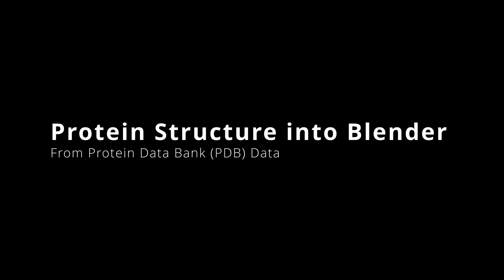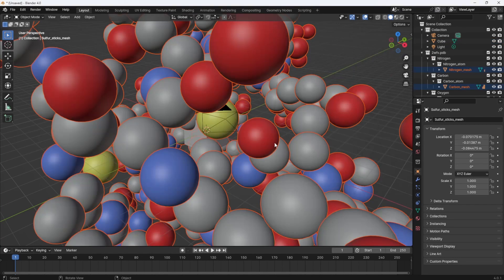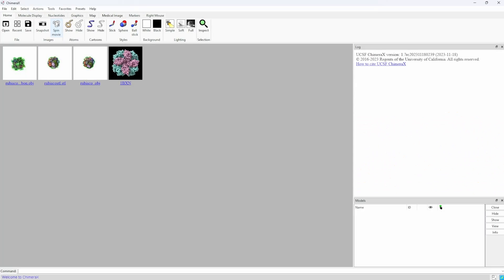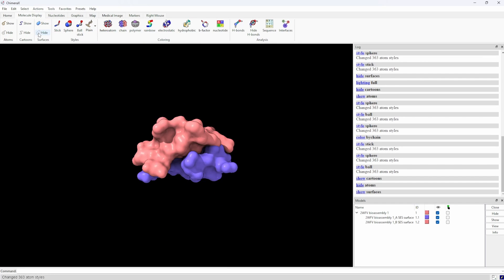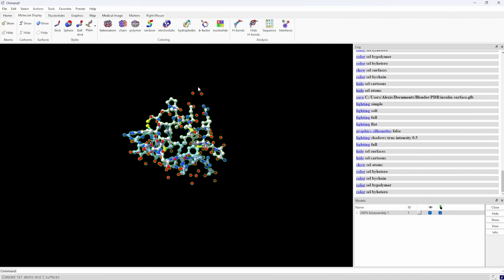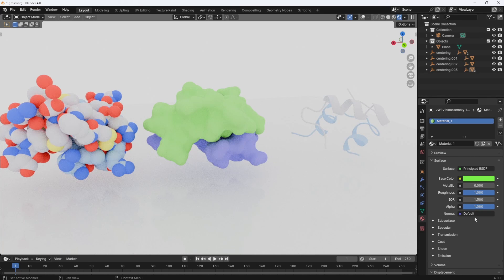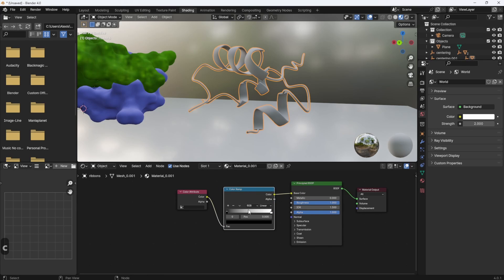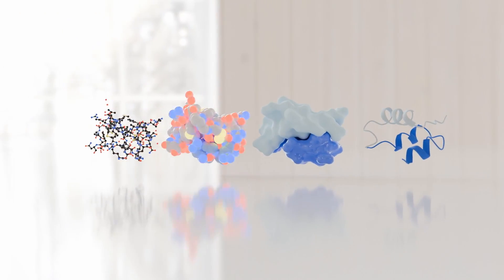Import Any Protein Structure | PDB to Blender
Import any protein structure from protein data bank into blender!
I keep these fast paced so don't hesitate if you have any questions.

0:00 Atomic Blender
0:38 Chimera To Blender
1:31 Aesthetics

1 - my own attempt at music
2 - "Liquid time" - Youtube Library

Stock footage artist Taryn Elliott from Pexels